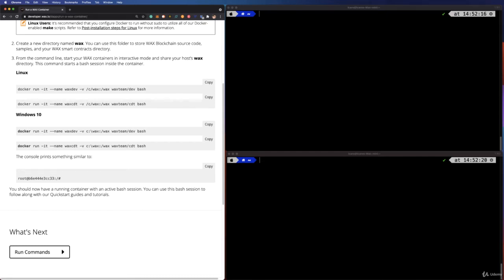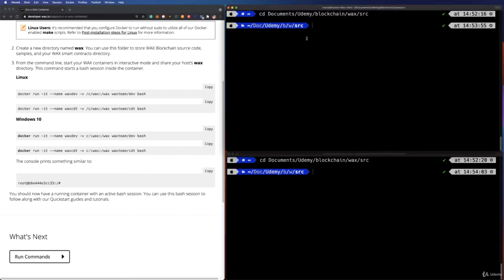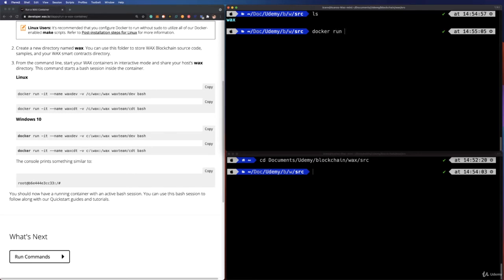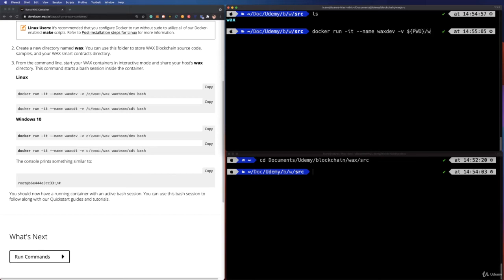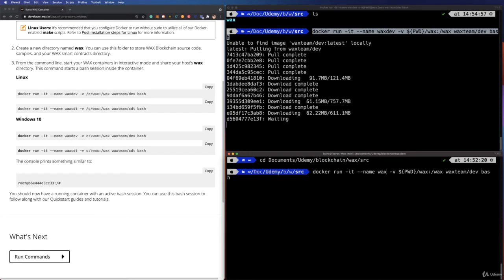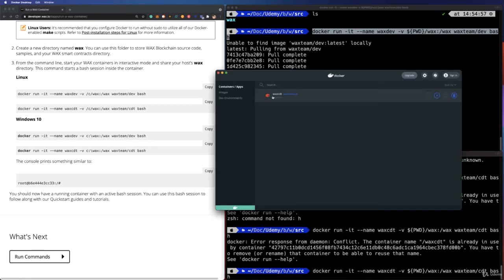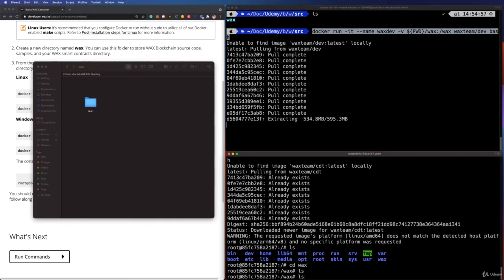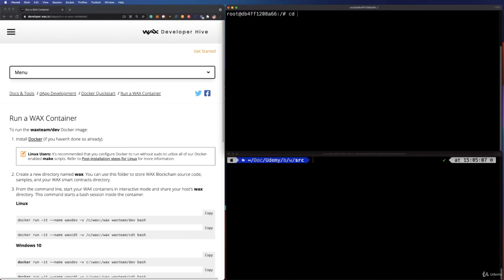002 Installing Docker images for Development and WAX Contract Development Toolkit